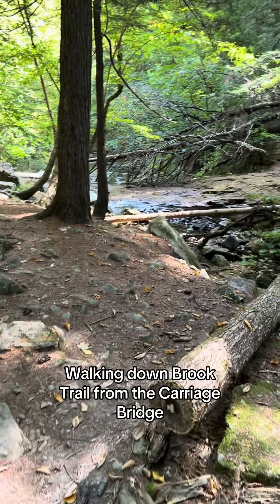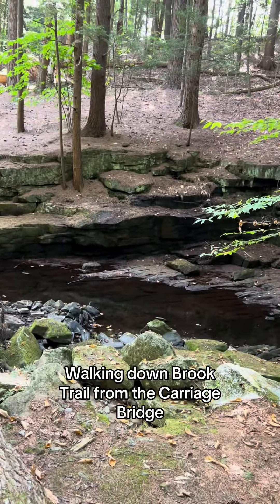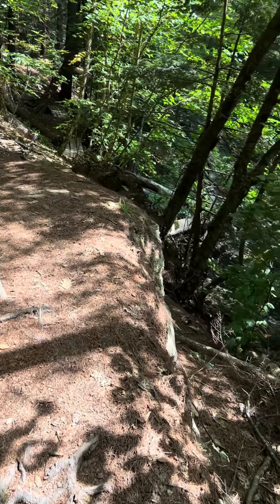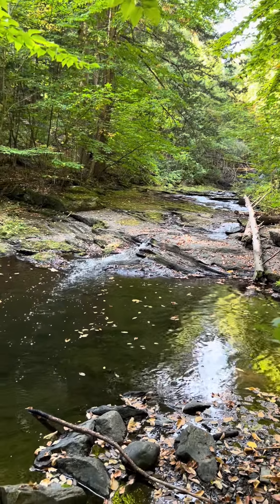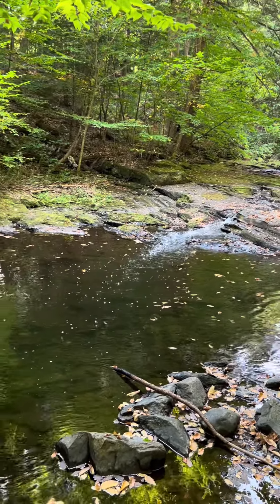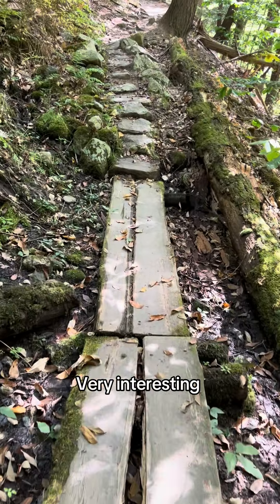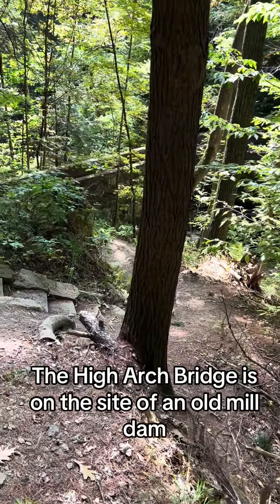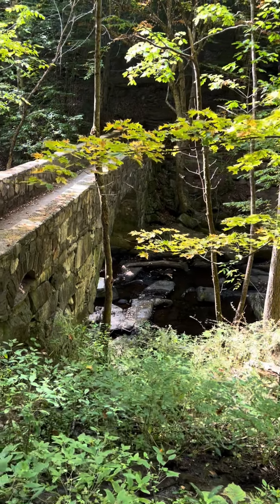Hidden Gems of Hallowell: Vaughan Woods (Part 2)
Hidden Gems of Hallowell: Vaughan Woods (Part 2). Wkaking down Brook trail from Carriage Bridge to the High Arch Bridge.